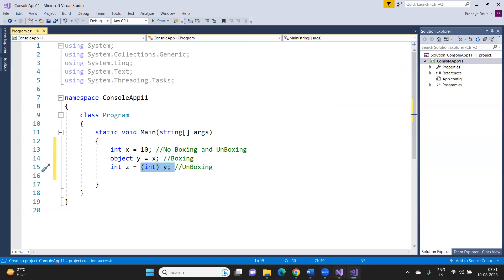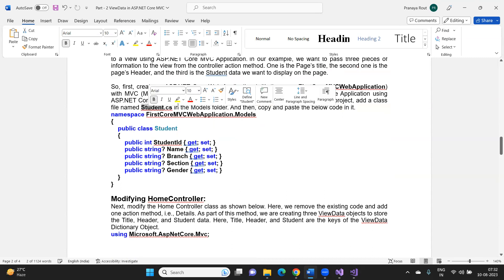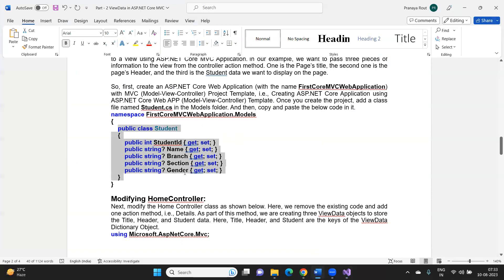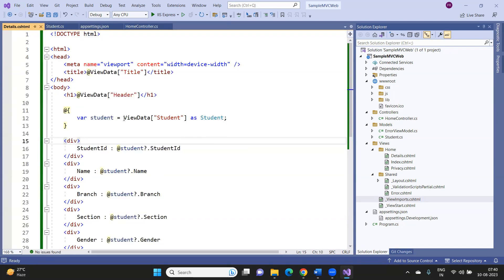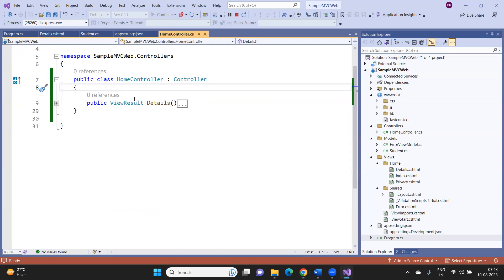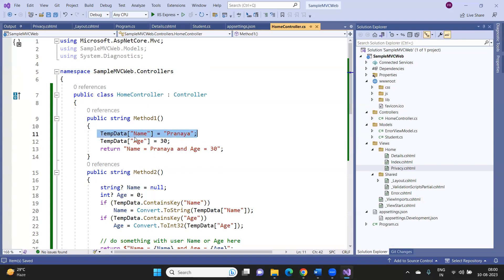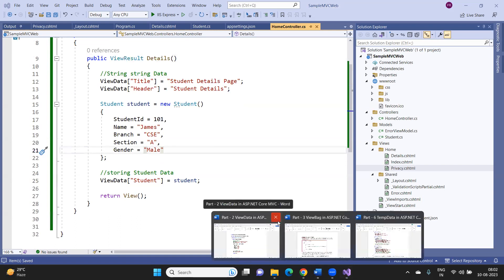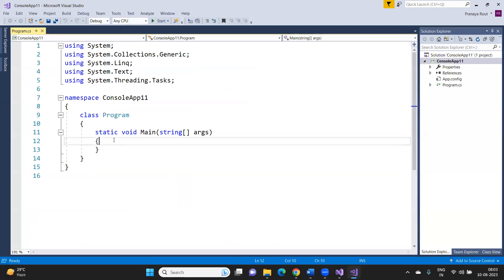Data Passing Techniques in ASP.NET Core MVC | Day 14 | Pranaya Rout | Dot Net Tutorials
Data Passing Techniques in ASP.NET Core MVC | Day 14 | Pranaya Rout | Dot Net Tutorials | Online Training

At the end of this video, you will understand the following pointers.

What is ViewData in MVC?
How to Pass and Retrieve Data From ViewData in ASP.NET Core MVC?
Example to understand ViewData in ASP.NET Core MVC Application.
What is ViewBag in MVC?
How to Pass and Retrieve Data From ViewBag in ASP.NET Core MVC?
Example to understand ViewBag in ASP.NET Core MVC Application.
Difference between ViewData and ViewBag in ASP.NET Core MVC
Why do we need a Strongly Typed View in ASP.NET Core MVC?
How to Create a Strongly Typed View in ASP.NET Core?
What are the Advantages of using a Strongly Typed View?
What is a View Model in ASP.NET Core?
Why do we need the View Model?
How to implement the View Model in ASP.NET Core Application?